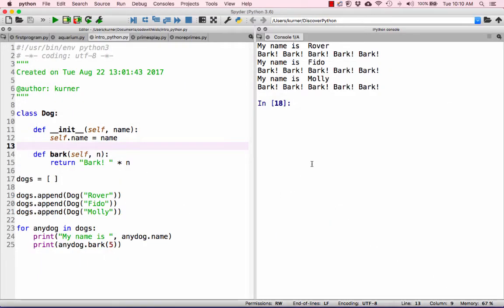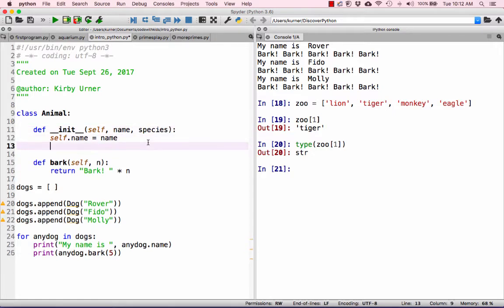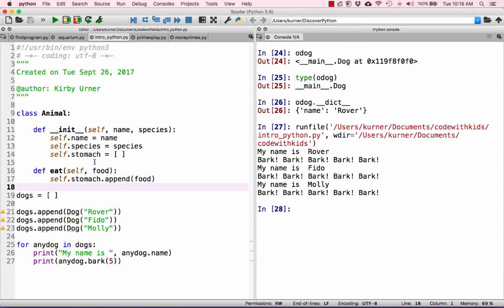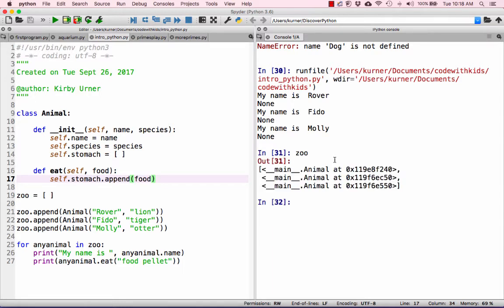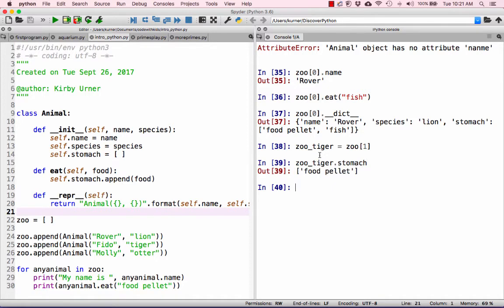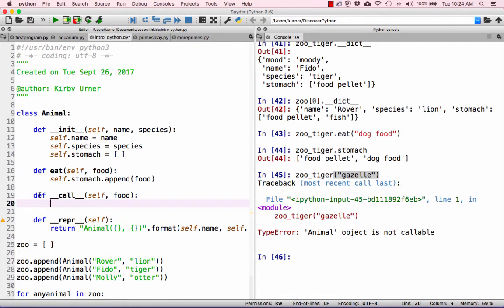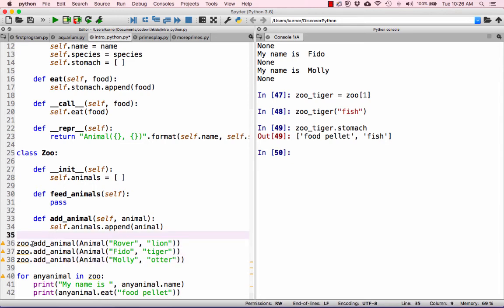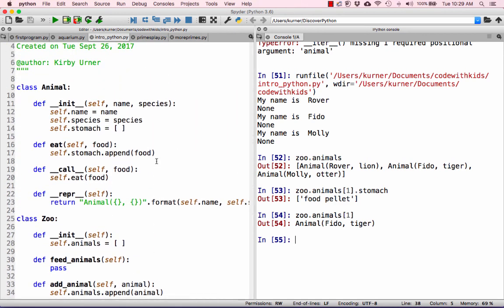Developing Inside Spyder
Object oriented programming was never easier than in Python.